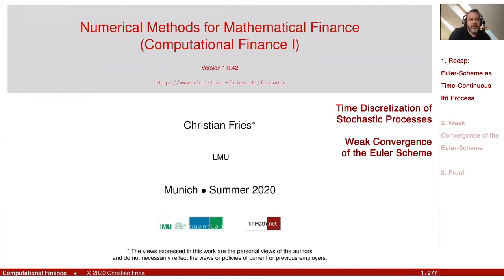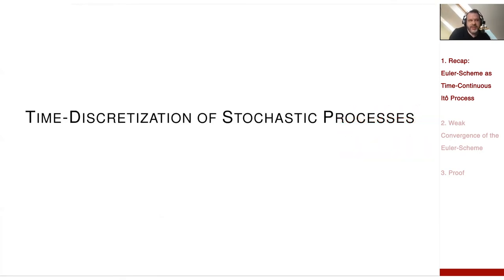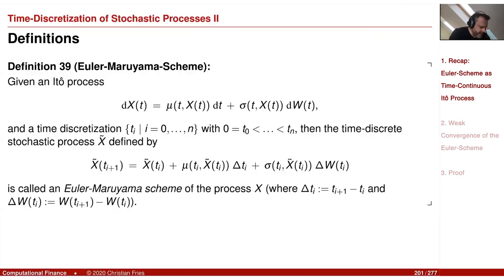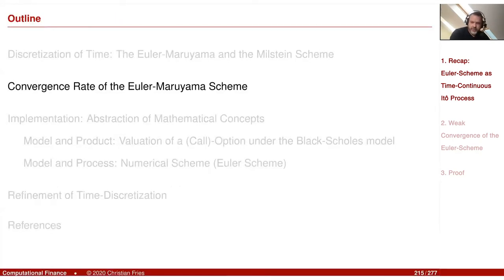Lecture Computational Finance / Numerical Methods 14-02: Weak Convergence of the Euler-Scheme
Lecture on Computational Finance / Numerical Methods for Mathematical Finance. Session 14-02: Convergence of the Euler-Scheme: Weak Convergence

The fourth session on the time-discretisation of stochastic processes.

- Convergence of the Euler-scheme
- Strong and weak convergence of the Euler-scheme
- Some estimates for stochastic processes
- Proof of the weak order 1 convergence of the Euler-scheme